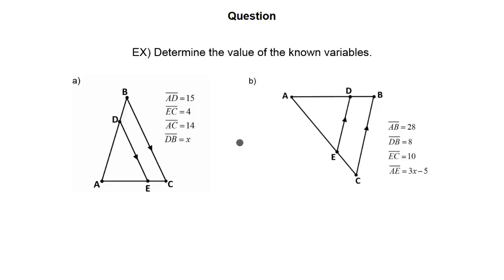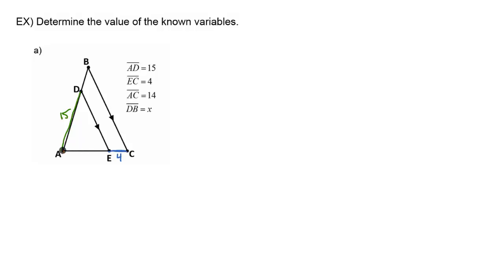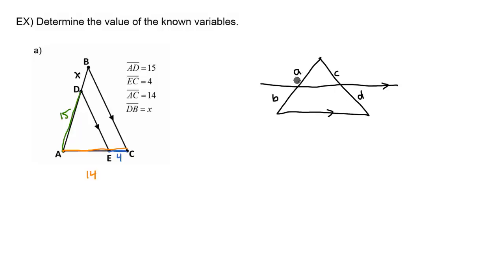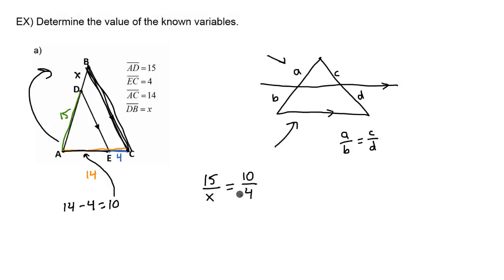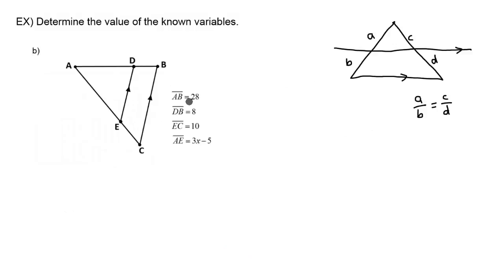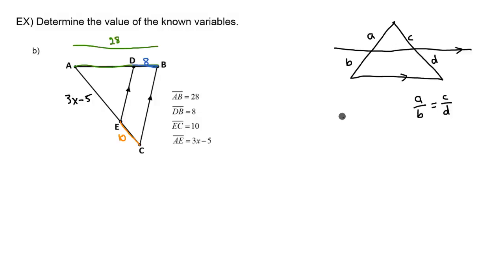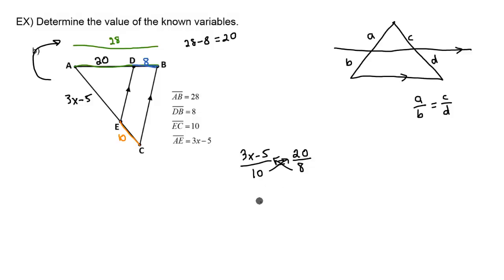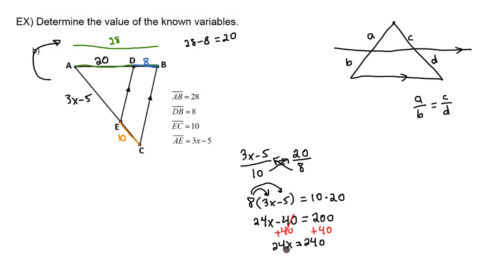Similarity - Finding Unknown Values - Example 2